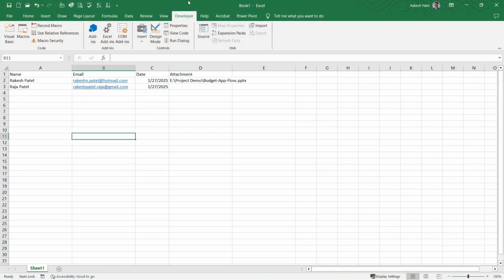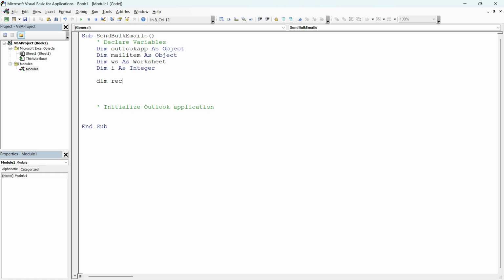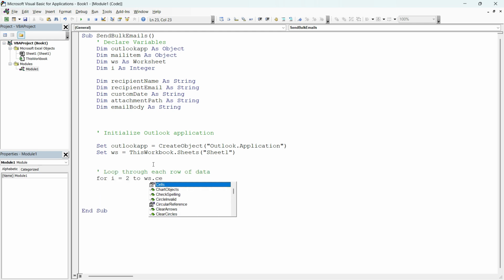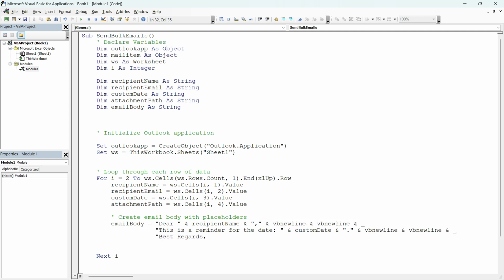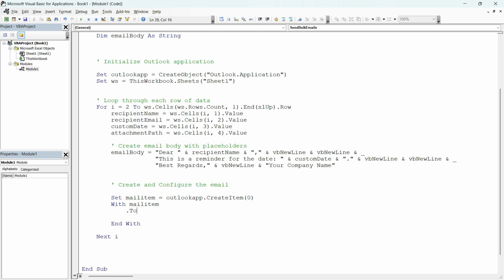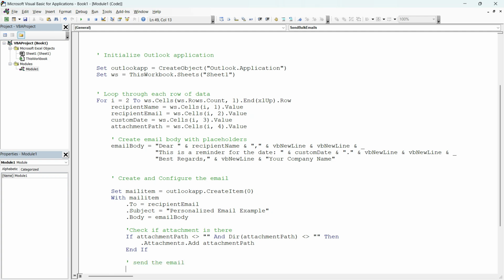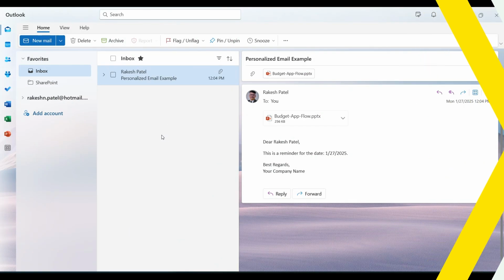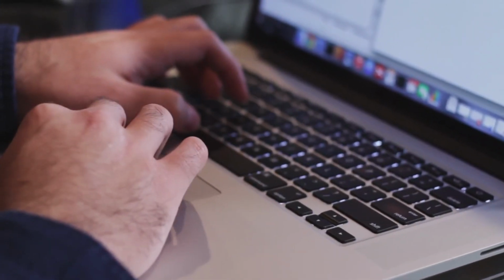Excel VBA: Send Personalized Emails in Bulk | Step-by-Step Email Automation Tutorial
🚀 Automate your email tasks with Excel VBA! In this tutorial, learn how to send personalized bulk emails directly from Excel. We'll guide you step-by-step on:
✅ Setting up Excel for email automation
✅ Using placeholders for names, dates, and custom details
✅ Attaching files dynamically to your emails
✅ Writing and running VBA code for efficient email sending

Whether you're managing client communications, event invitations, or reminders, this tutorial will save you time and effort!

📌 What You'll Learn:
1️⃣ How to create an Excel sheet for email data
2️⃣ Writing VBA code to integrate with Outlook
3️⃣ Attaching files dynamically and personalizing messages

Simplify repetitive email tasks
Boost productivity with automation
Learn VBA coding with practical examples

Have questions? Drop them in the comments—we’re here to help!